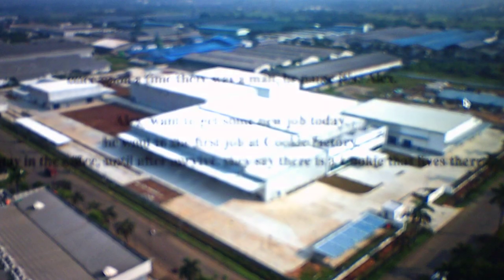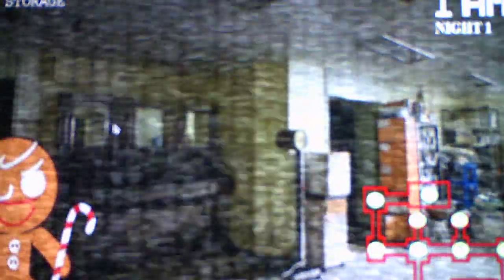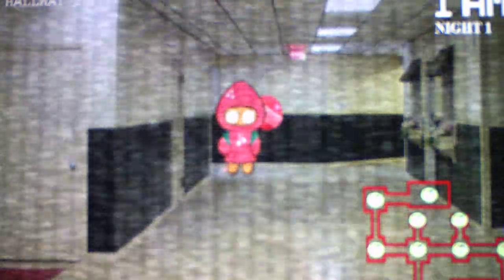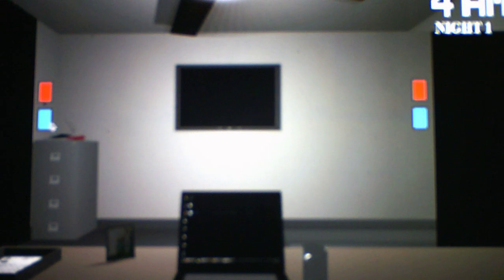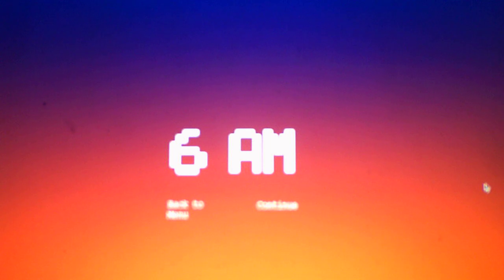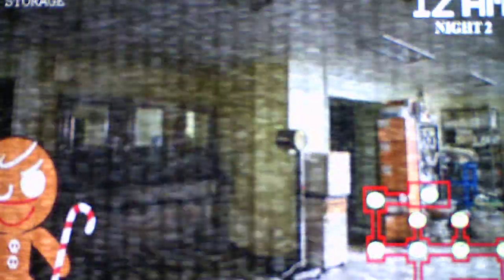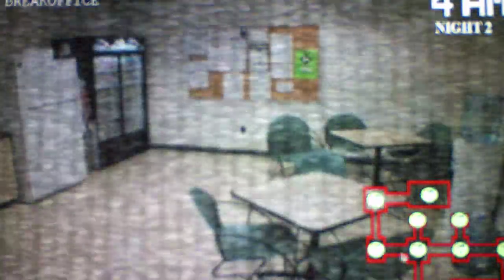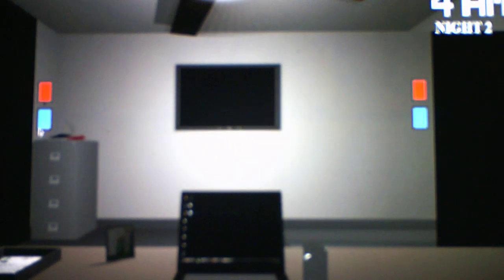Five Nights At Cookie Run Kingdom Nights 1 and 2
Nothing but cookies for this game